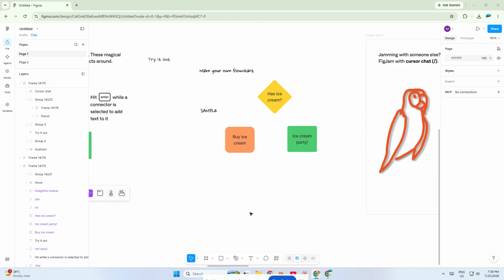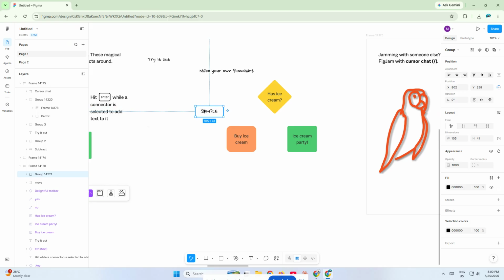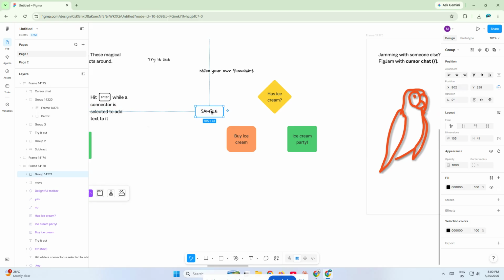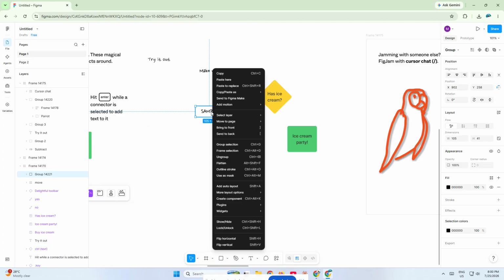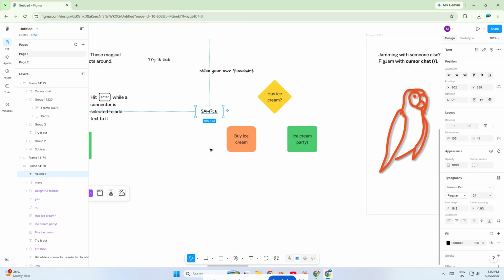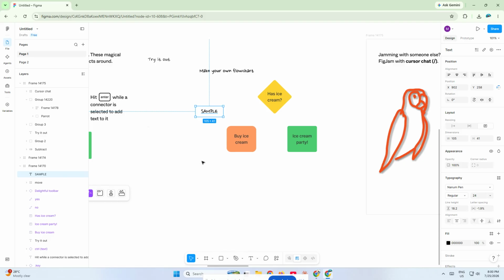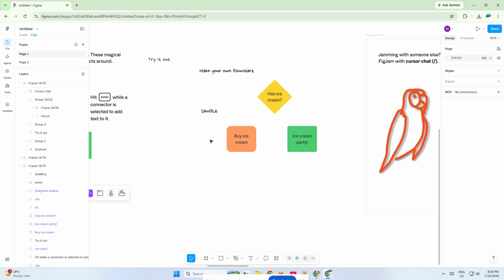How To Ungroup In Figma [Quick Easy Guide]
Learn how to ungroup layers or frames in Figma quickly and easily. This tutorial shows you how to select a grouped element, right-click, and choose Ungroup so you can edit individual layers separately.

🕚Timestamps:
0:00 Intro
0:19 Select The Group
0:35 Right-Click To Open The Menu
0:50 Click Ungroup
1:06 Edit Individual Layers
1:20 Outro

✍️What You'll Learn In This Video:
• How To Ungroup Layers In Figma
• How To Separate Grouped Elements For Editing
• How To Use The Right-Click Menu In Figma
• How To Edit Individual Objects After Ungrouping
• How To Handle Nested Groups In Figma

💡Pro Tips:
• Use ungroup when you need to edit one element without affecting the whole design.
• If the design has nested groups, repeat the ungroup step as needed.
• Right-click is the fastest way to access ungroup options in Figma.
• Zoom in first if you have trouble selecting the correct group.